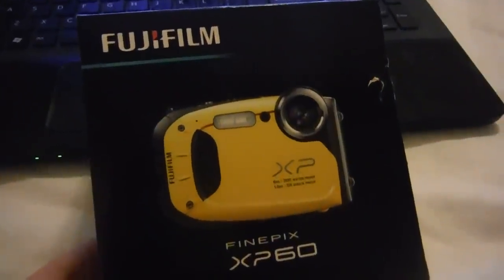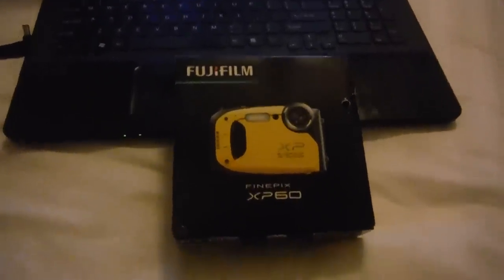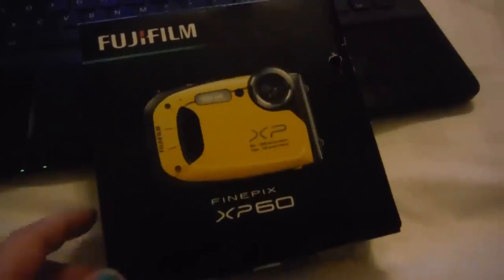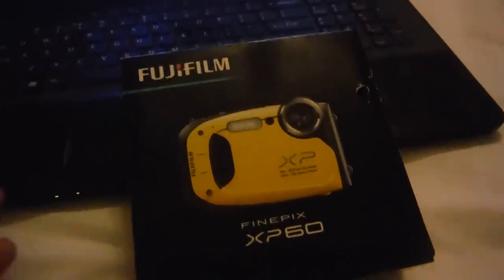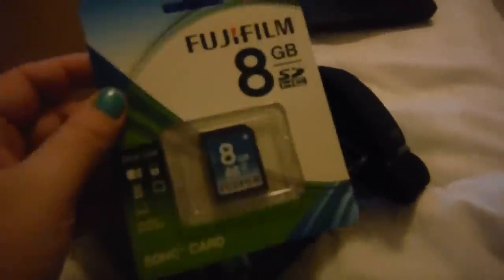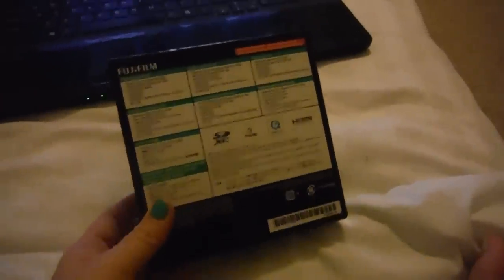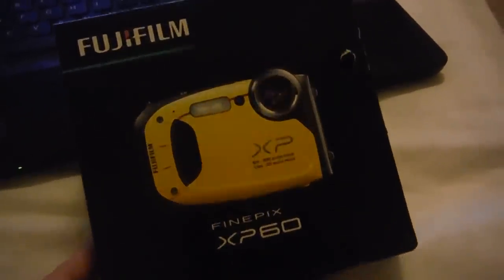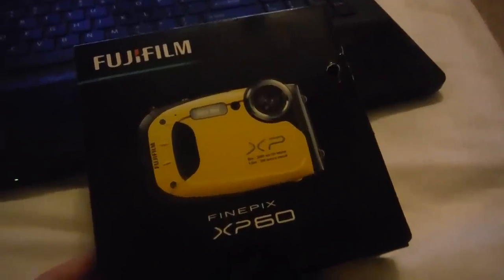Very Fast FujiFilm Finepix XP60 Underwater Camera Review